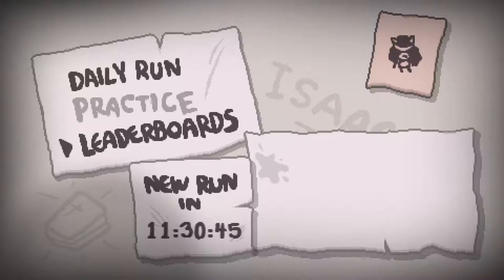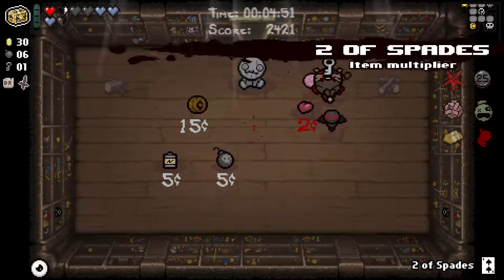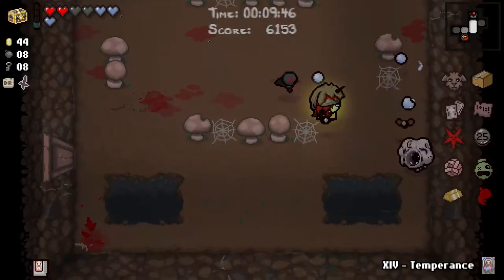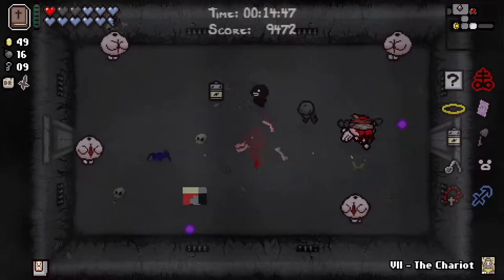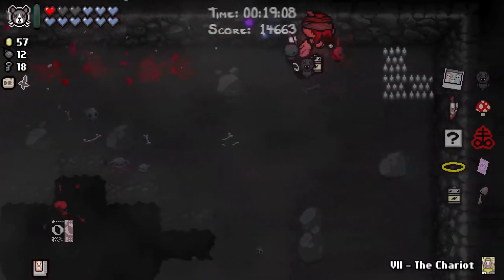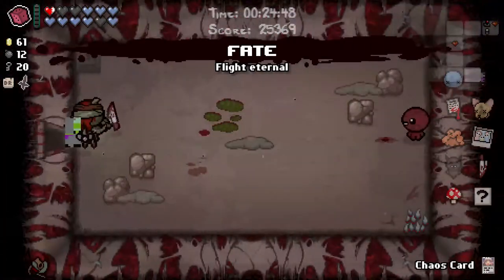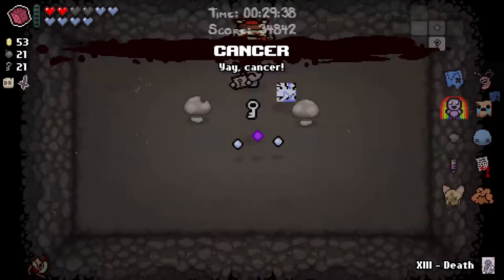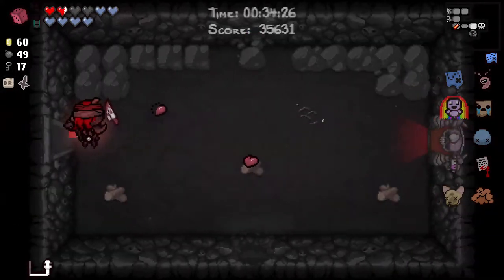Afterbirth Dailies - 2015-12-01 - Lilith vs Satan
It's December. You can put your lights up now.

PSA: fairy lights can interfere with your wireless signal.